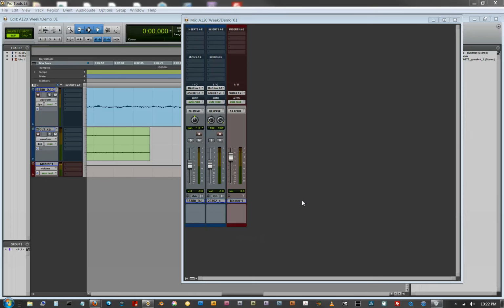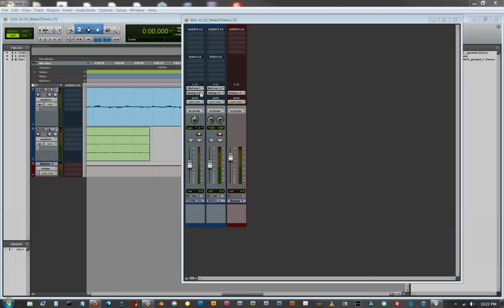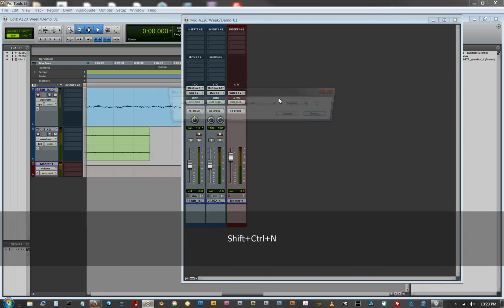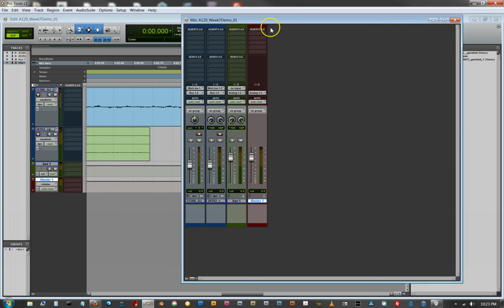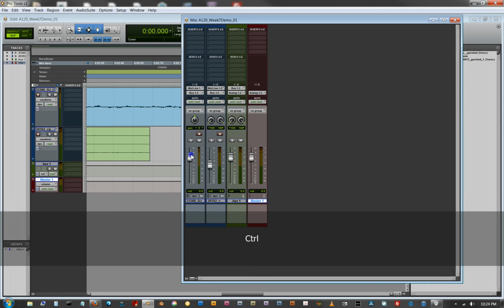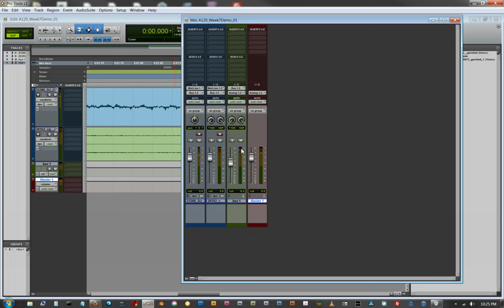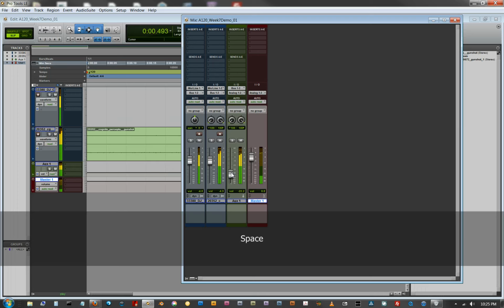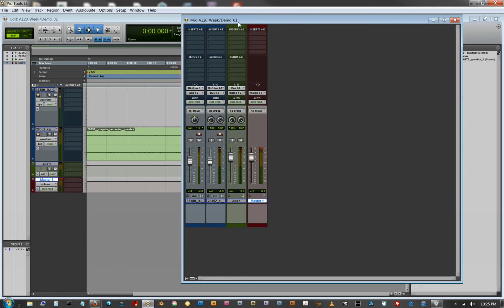a120 week 7 03 Use an Aux Track